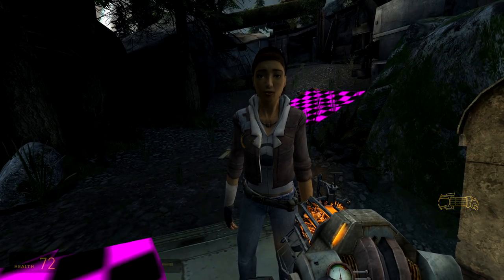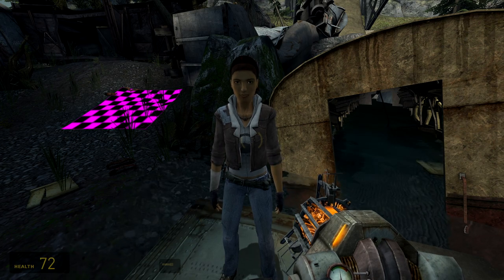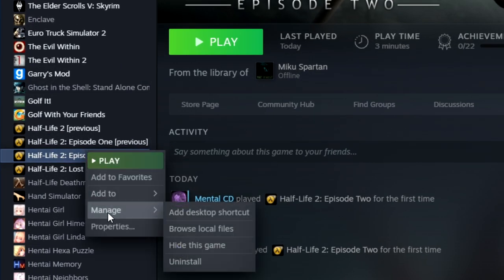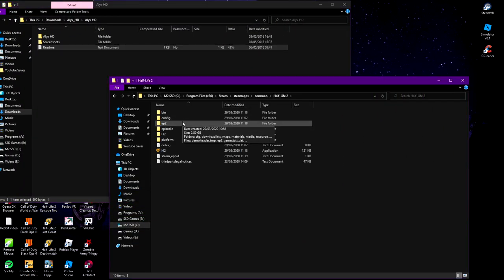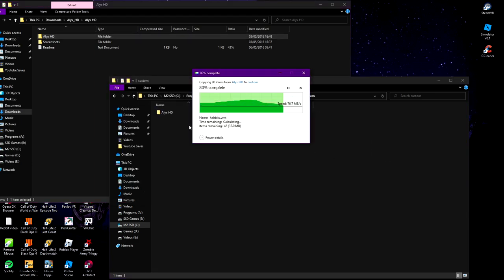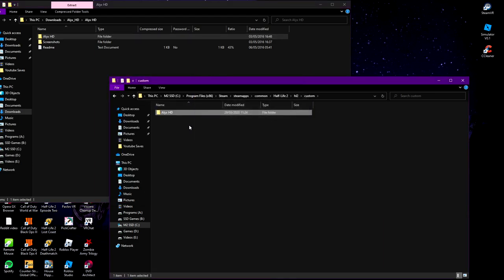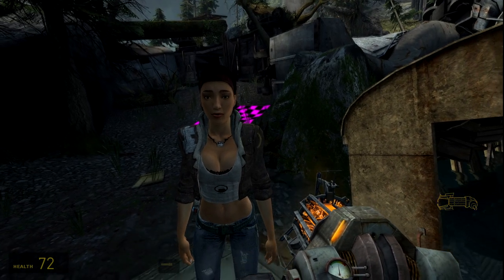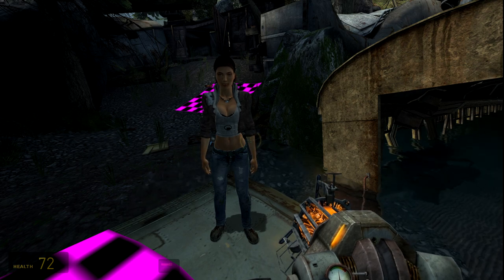🎉 Half Life 2 Mod Install {REMADE} 🎉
Some of you have had questions from my previous video about HL2 and the mods and whether or not they work for HL2 episodes (Ep. 1, Ep. 2)
Well, I am here to tell you that the install is basically the same. They all work for Half Life 2, Ep1 and Ep2 also.

If you find the mods are not working for you at all, bear in mind that you may be using a cracked version of the game and may not necessarily work due to piracy. If you have the Steam version, and they are not working, come and hit me up on discord on my server, there is a category specifically for youtube questions if you have any for me, or just leave comments asking for advice.

Anyways, link to my last video will be noted further down as well as most of the other social media links too.

Music Used in vid:-